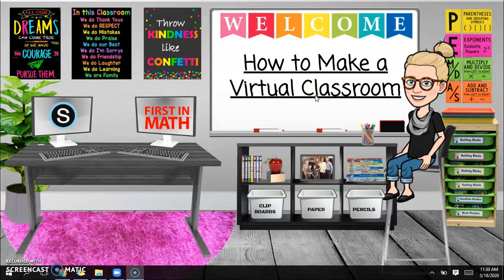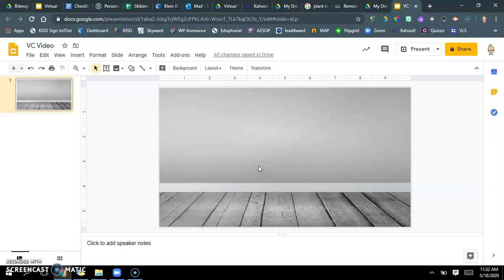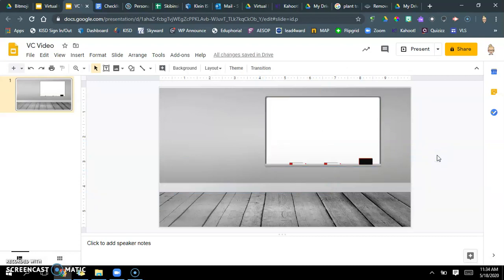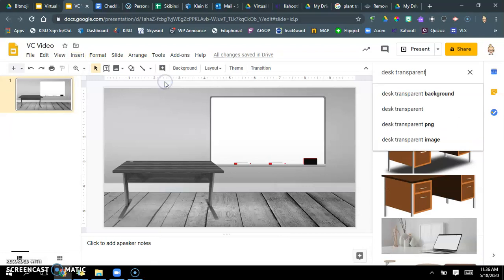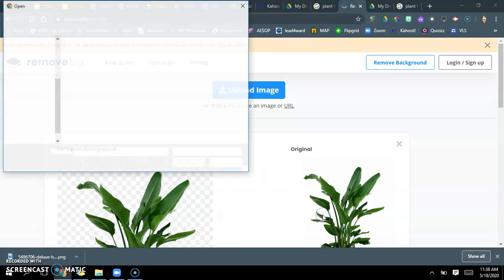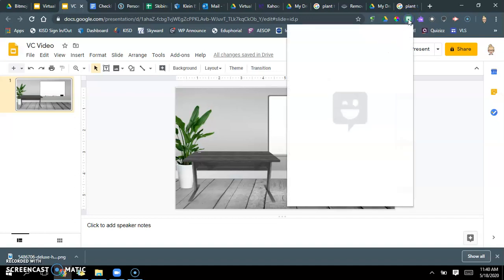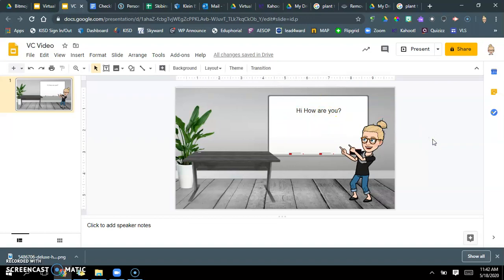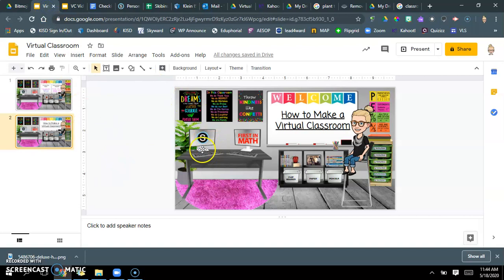Building a Bitmoji Classroom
This video shows the basics on building your own Bitmoji Classroom.